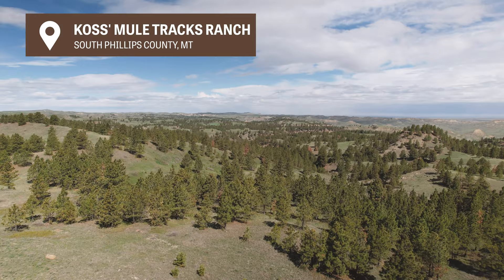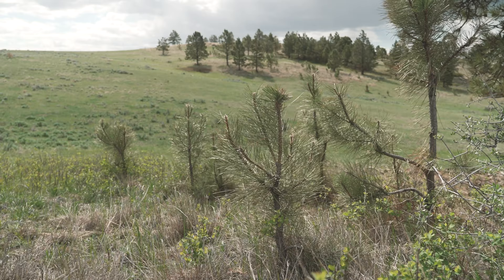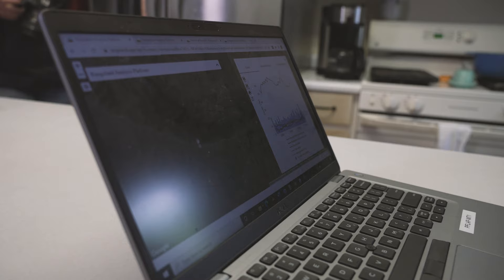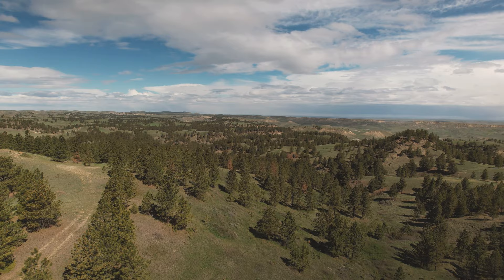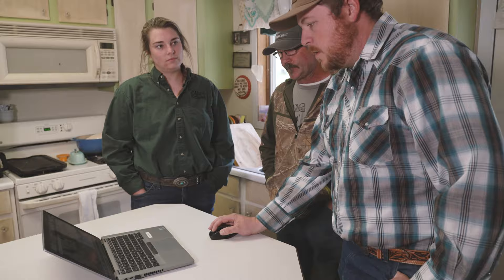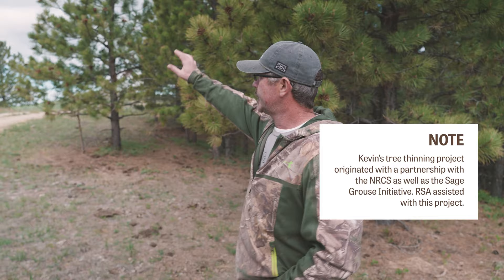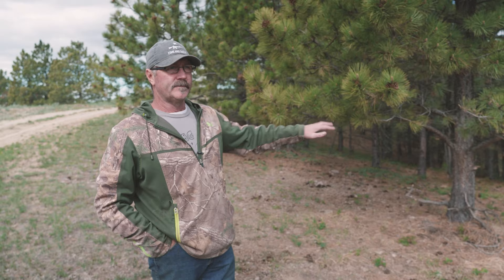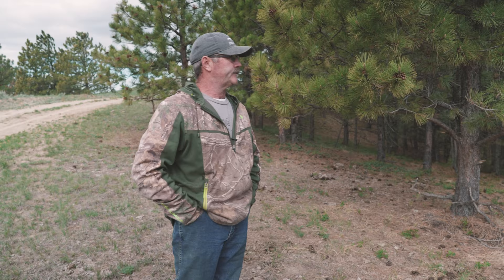Conifer Encroachment on Grasslands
Rancher Kevin Koss starting noticing thousands of small trees, 6 inches to 6 feet, encroaching on his grasslands that he uses for grazing livestock. Kevin is now working with the local NRCS office and the Ranchers Stewardship Alliance to help maintain and recover the grasslands he needs for his ranch.